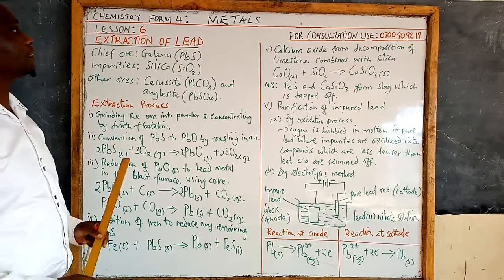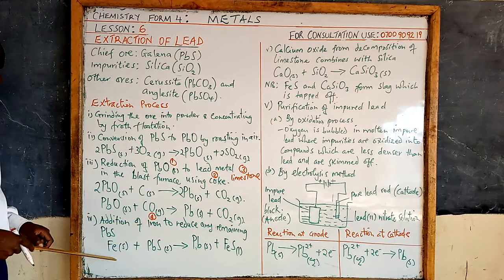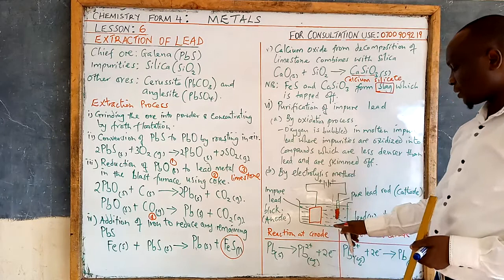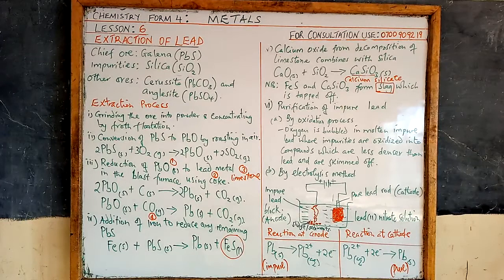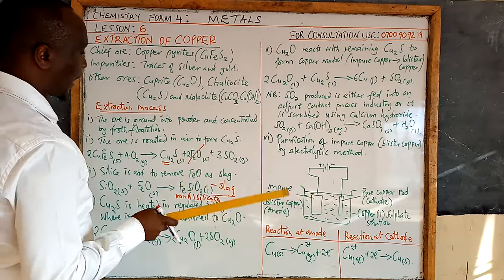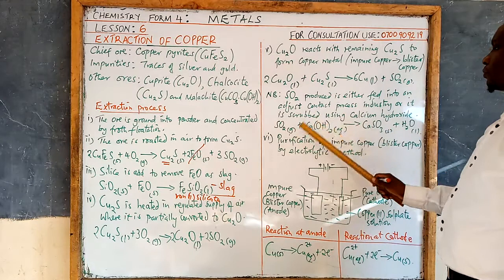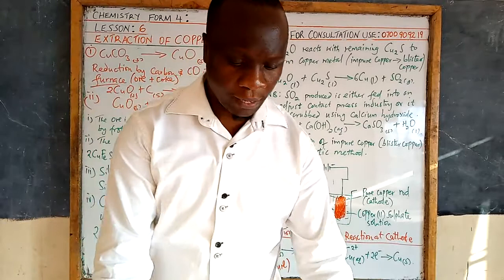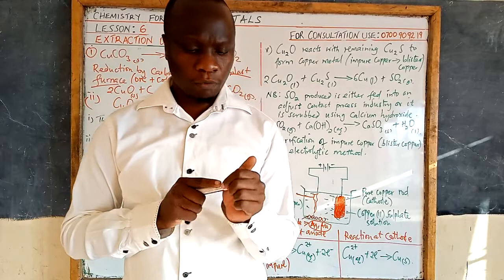Form 4 chemistry - Metals Lesson 6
Metals by teacher Juma Bwayo. Lesson 6 deals with extraction of lead metal and copper metal.